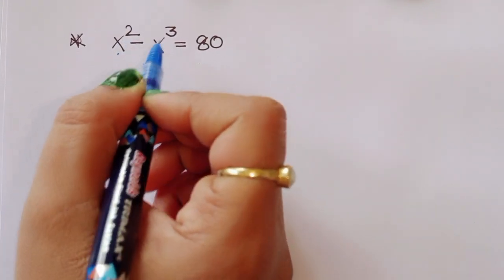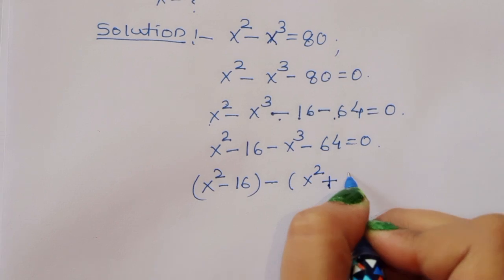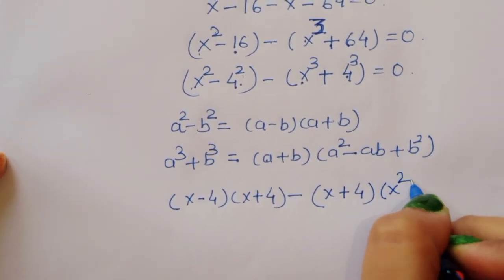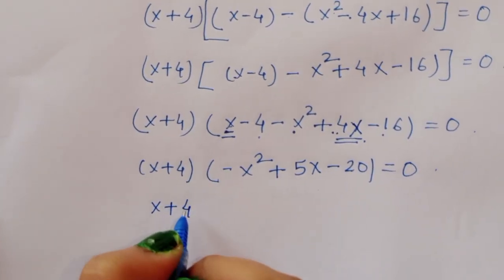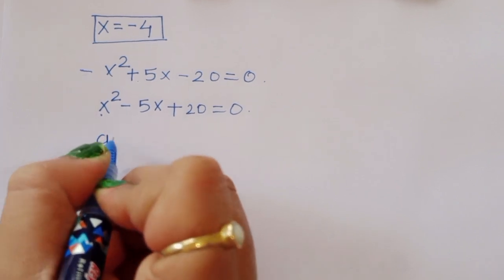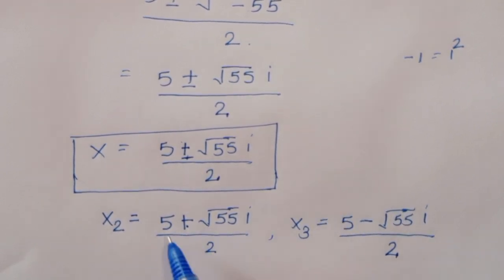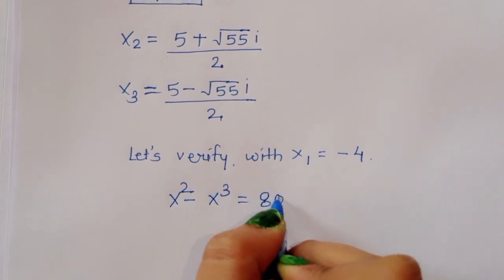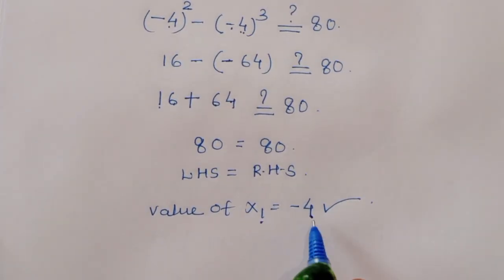Math Olympiad X^2-X^3=80 😊 | Math Olympiad Problems | Algebra